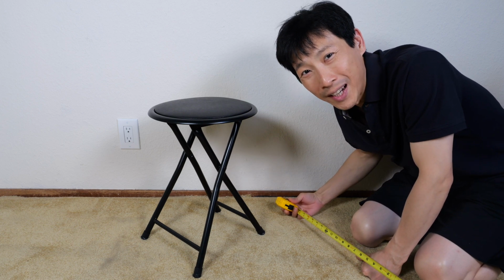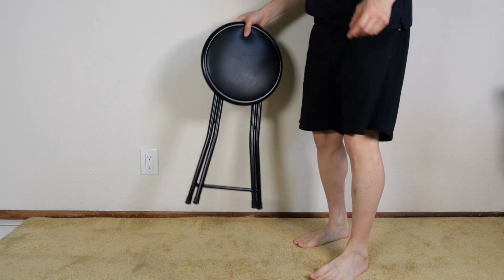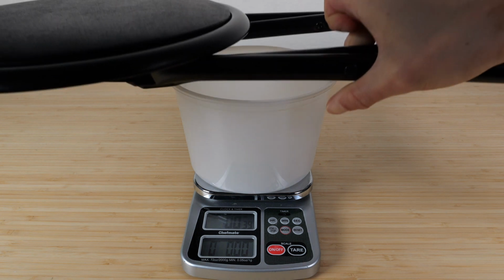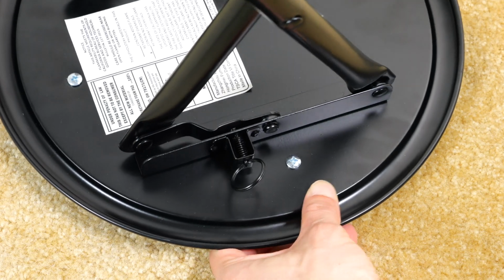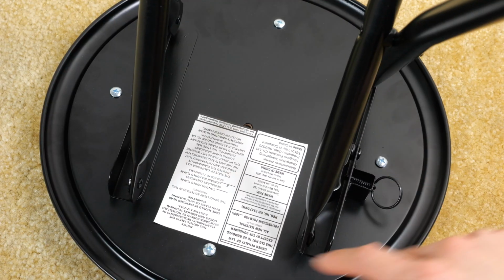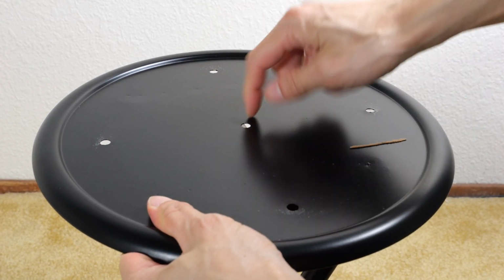Great Light Weight Folder Chair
A low cost and light weight folding chair. I take it apart a bit to see it reparability when the thin material on top will inevitably disintegrate.